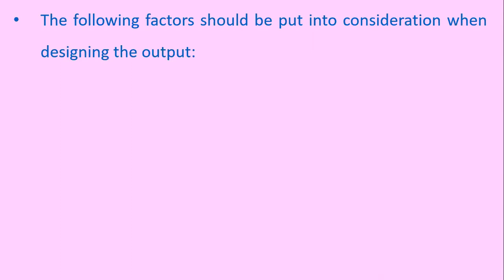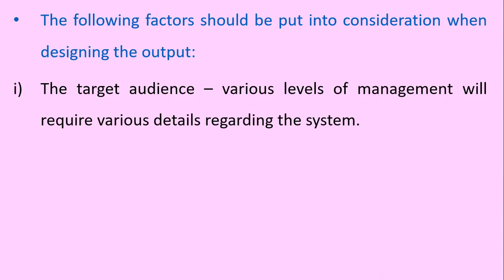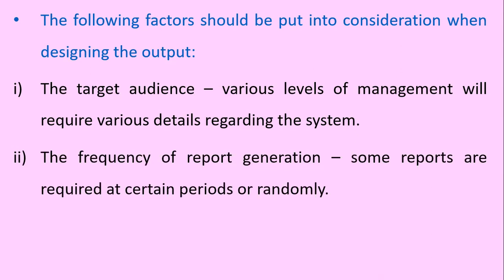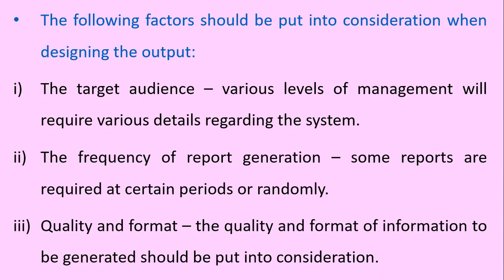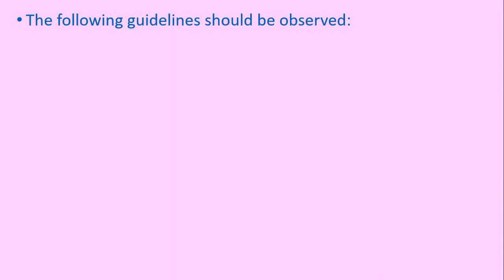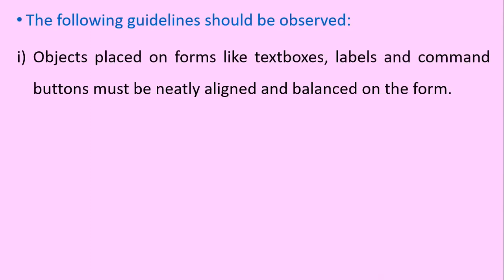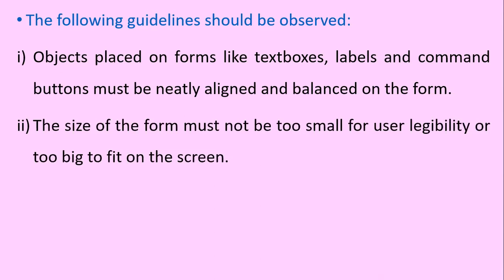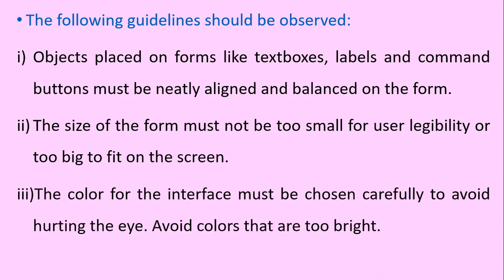System Development Life Cycle | Stages 3 to 5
Following a structured approach in developing a new system is key towards enabling the organization to have an information system that can meet her need. This video discusses stages 3 to 5 in the system development life cycle (SDLC) which are requirements specification (system analysis) , system design, system construction and testing. Some of the design tools discussed include: System flowcharts, Data flow diagrams (DFD), Entity relationships (E-R) models and Context Diagrams. This video is part of a series of 4 presentations under the System Development topic as posted in @emeliswapict YouTube channel. You are thus advised to visit this channel and listen to part 1, 2 and 4 in this series so as to acquint yourself with knowledge on System Development.